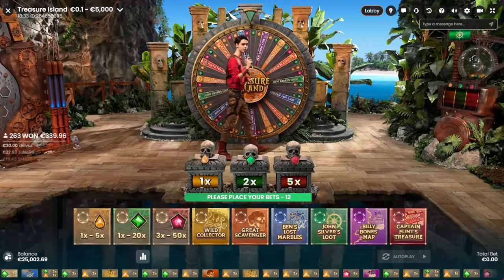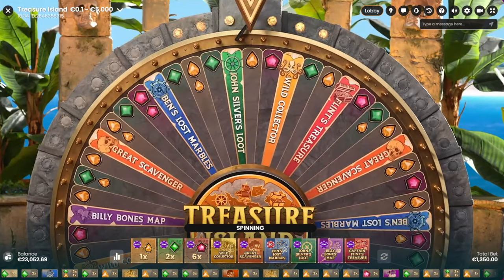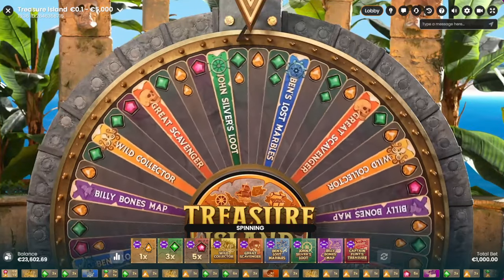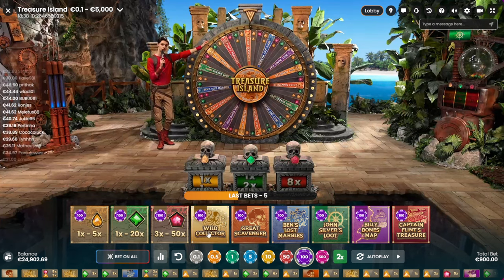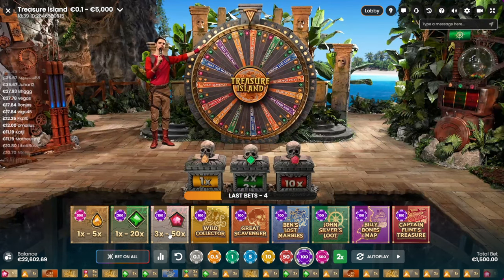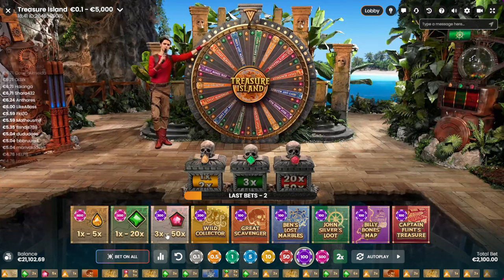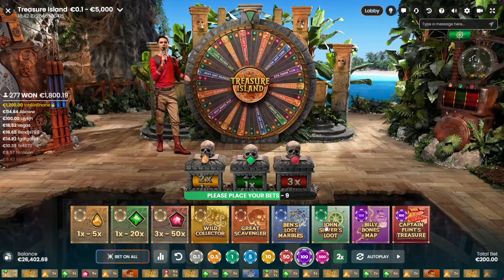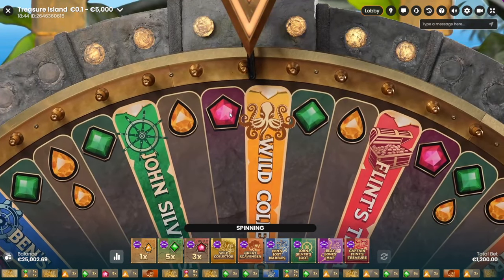25.000€ VS TREASURE ISLAND LIVE (PRAGMATIC PLAY)